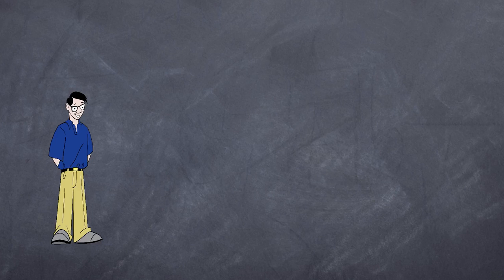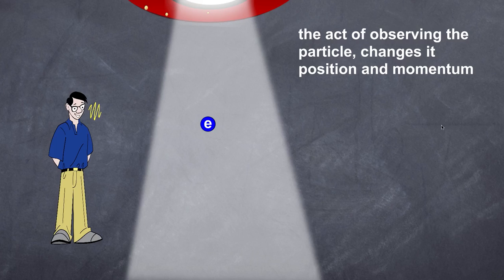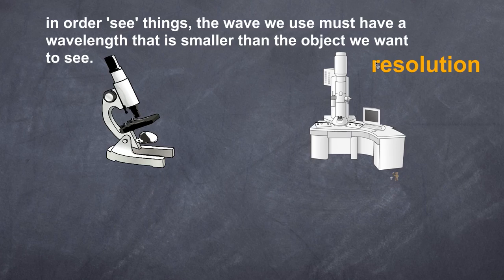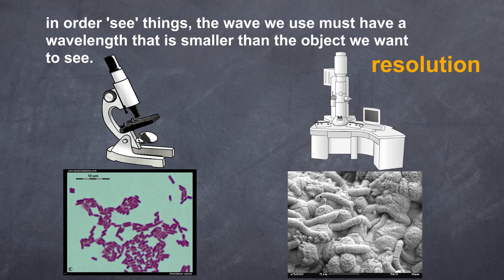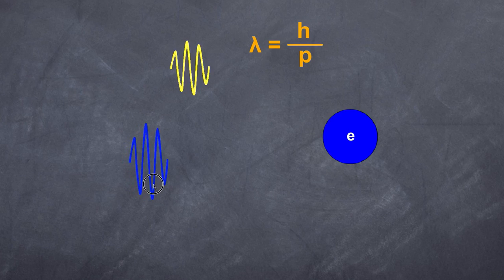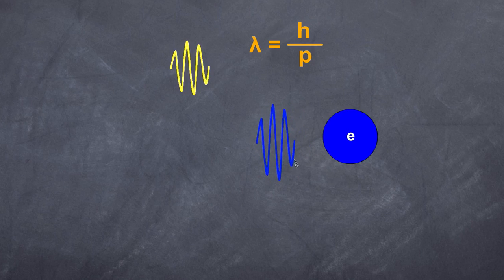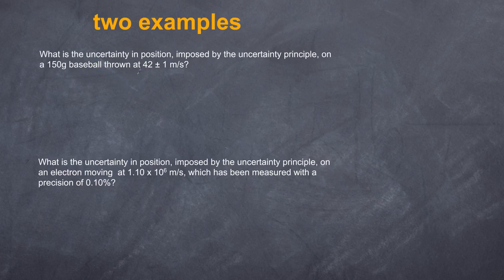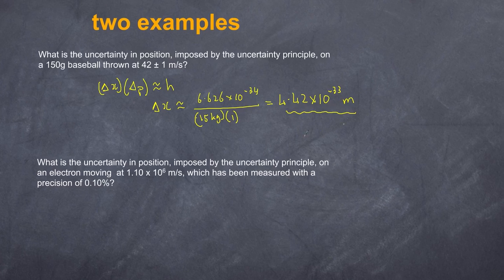Heisenberg's Uncertainty Principle: The More You Know, The Less You Know.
What is Heisenberg's Uncertainty Principle?
This strange concept is at the heart of quantum Physics.
In this video, I explain, using simple terms, what it means